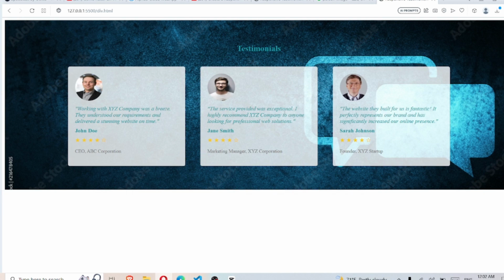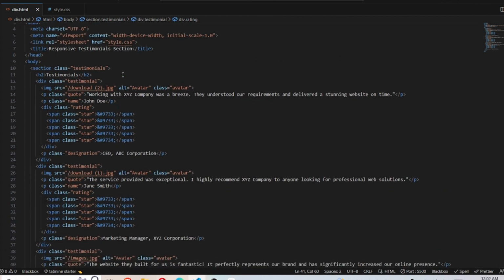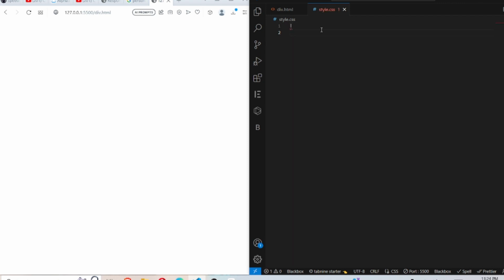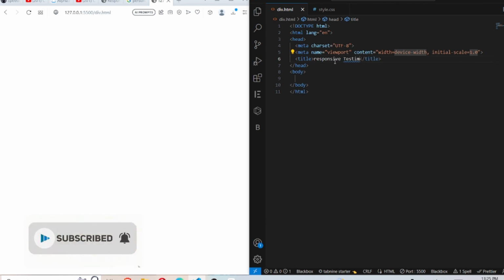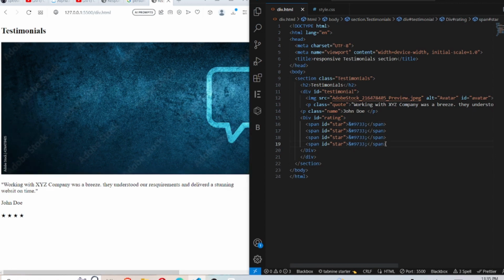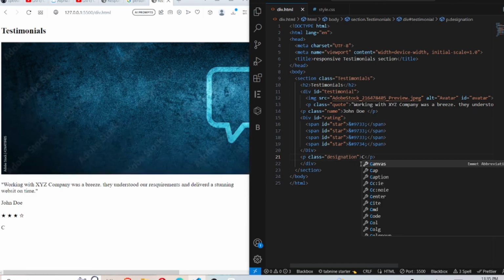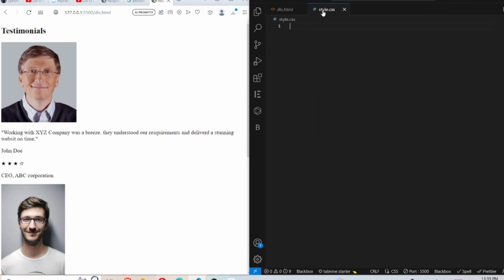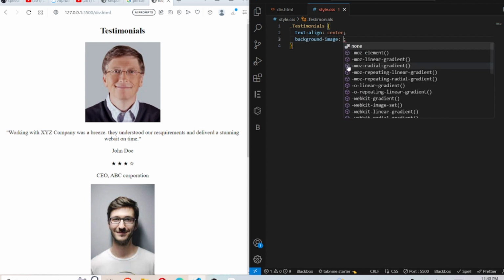Responsive testimonials section using only HTML & CSS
In this YouTube video, you will learn how to create a responsive testimonial section using only HTML and CSS. The tutorial shows how to design and structure a section that beautifully displays customer testimonials, making it easy to view on different devices and screen sizes.

In addition, the video provides a step-by-step guide on creating a responsive card slider using HTML, CSS, and JavaScript with the SwiperJs library. This dynamic slider allows you to display various customer testimonials or reviews in a visually appealing and interactive way. The tutorial covers the implementation of scroll functions, navigation controls, and automatic sliding for an enhanced user experience.

Furthermore, the video tutorial guides you through creating a responsive client testimonial section using HTML, CSS, and JavaScript. By making use of these techniques, you can design an easy-to-use interface that presents customer reviews or user testimonials in an attractive and visually appealing way. The tutorial covers the process of designing a user interface, implementing smooth transitions, and adding interactivity with JavaScript.

By following along with this YouTube video, you'll get valuable insights into creating responsive testimonial sections, card sliders, and customer review sections using HTML, CSS, and JavaScript. Whether you are a beginner or an experienced web developer, this tutorial provides a comprehensive guide to improving your web design skills and creating professional and attractive user interfaces for your websites.